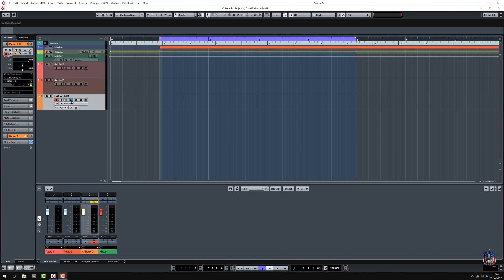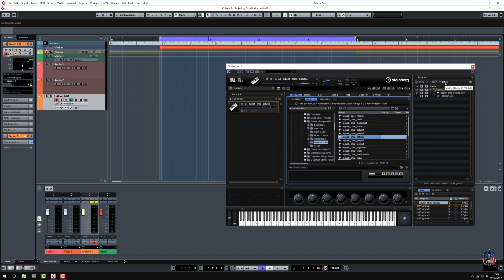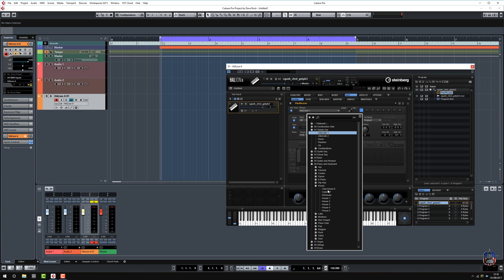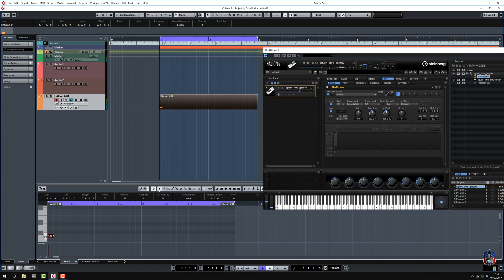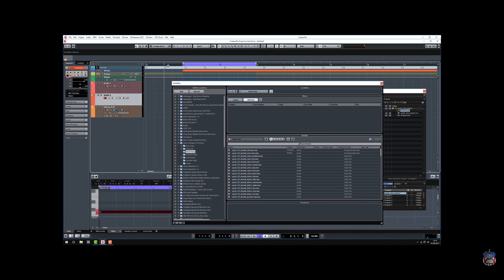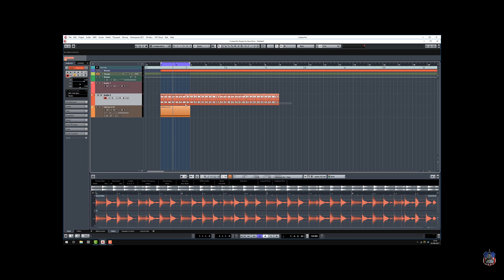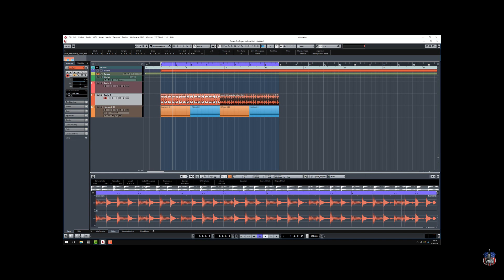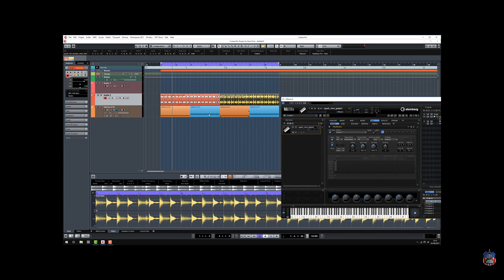Steinberg Halion 6 using a sample and Flex Phraser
In Steinberg Halion 6 using a musical one-shot sample and the Halion 6 Flex Phraser to add some musical dimension.